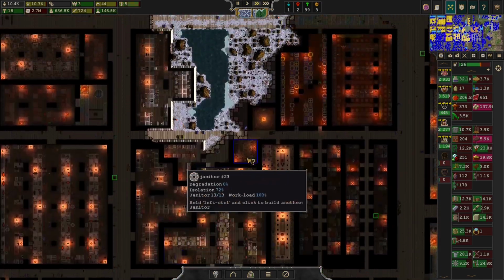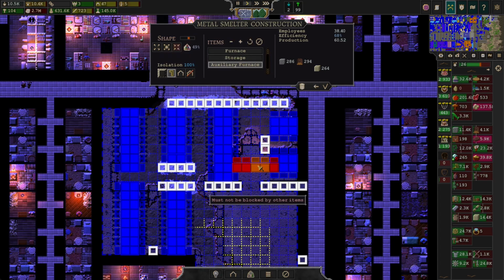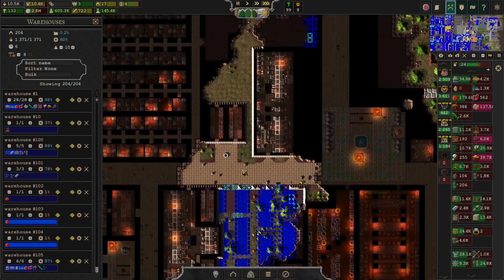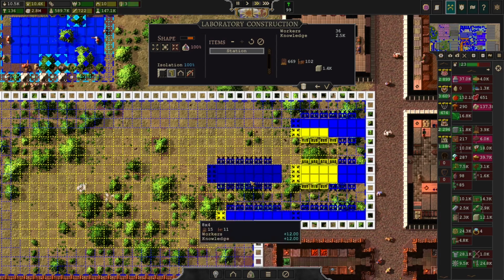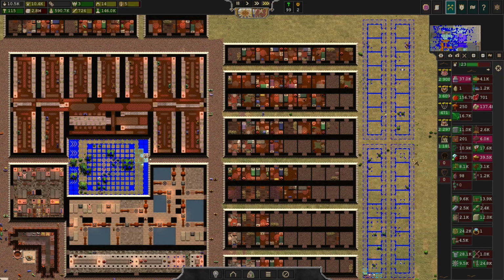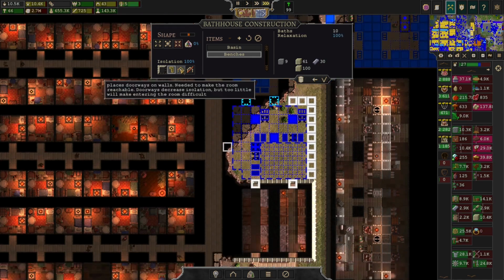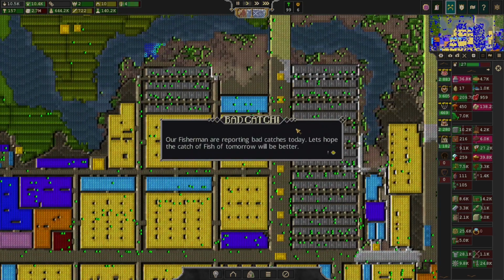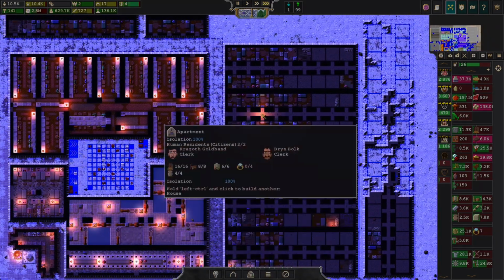How'd I even Build the First One..? | Songs of Syx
In this episode, we continue to work on the church! well mostly other things.